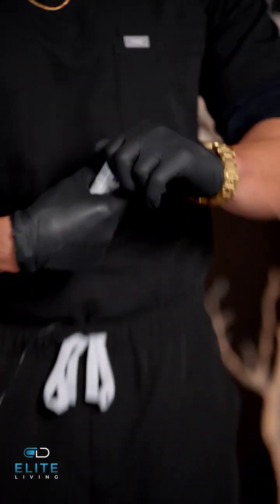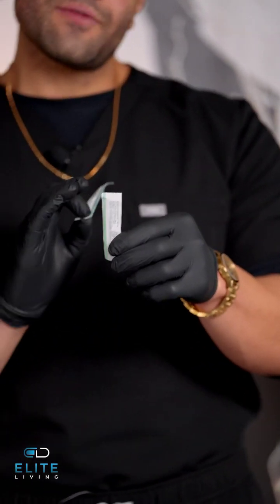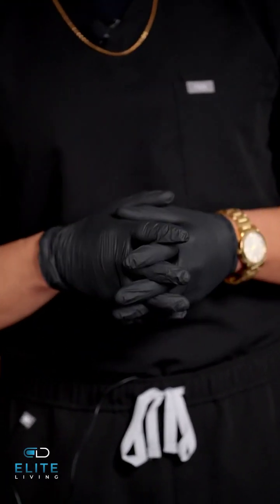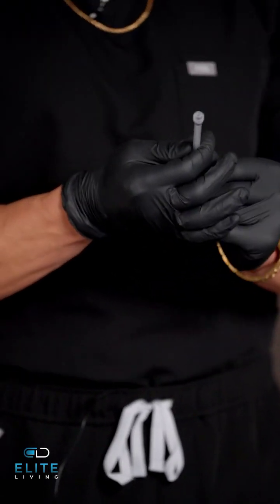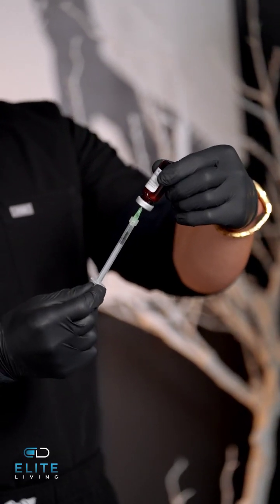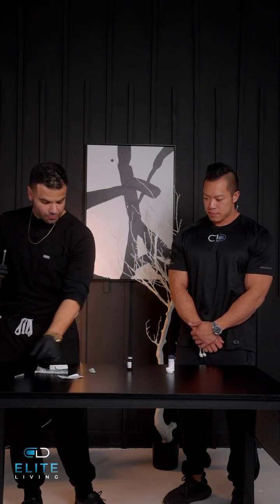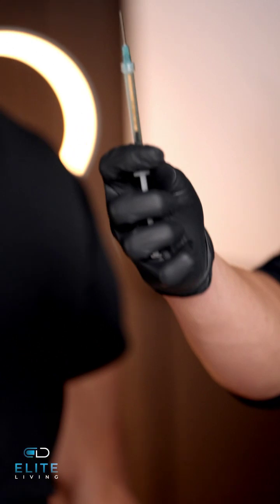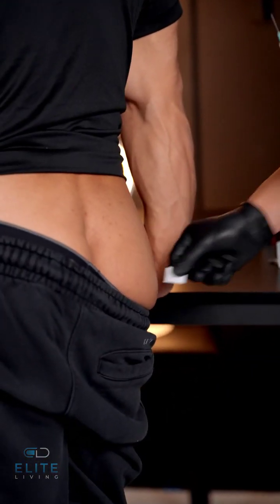Vitamin D Intramuscular Glute Injection Tutorial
Dr. Shehata demonstrates a Vitamin D injection into the glute.